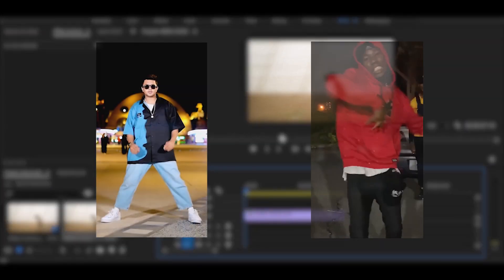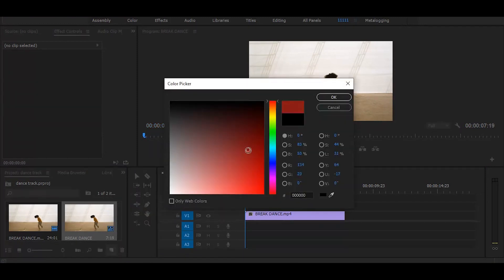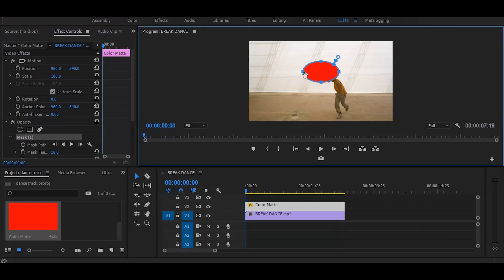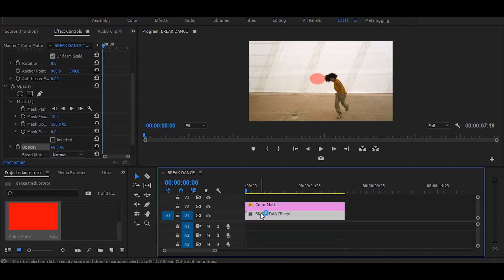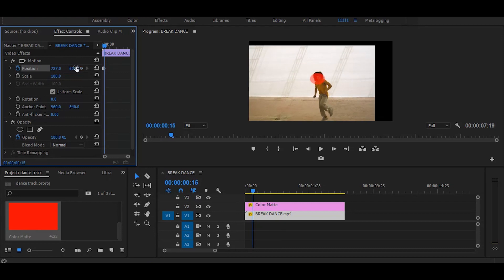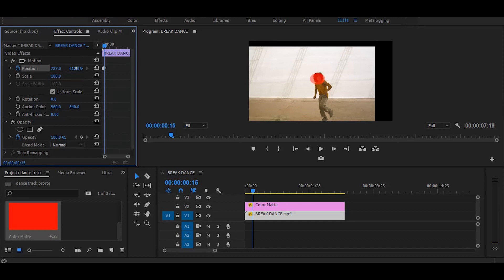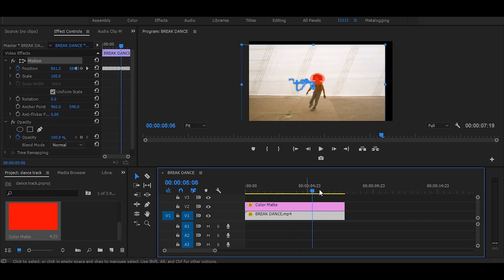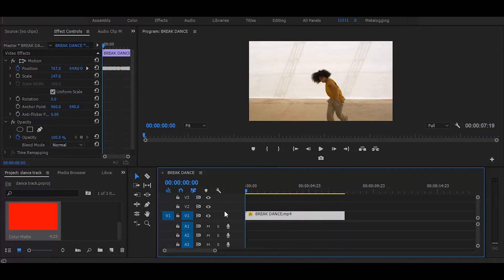How To EDIT Viral HEAD TRACKED Effect Easily In PREMIERE PRO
How To Create Head Middle In The Dance Video Effect Using Premiere Pro